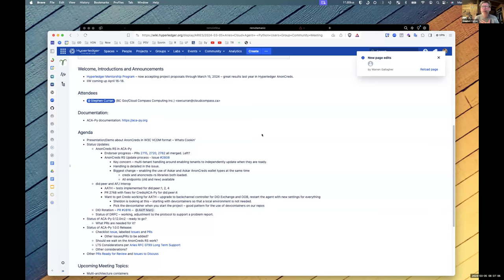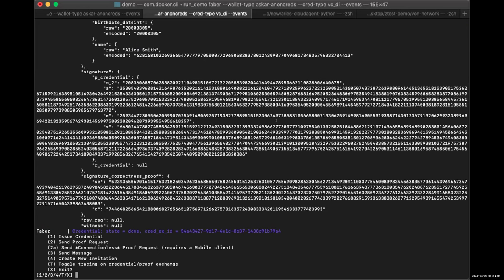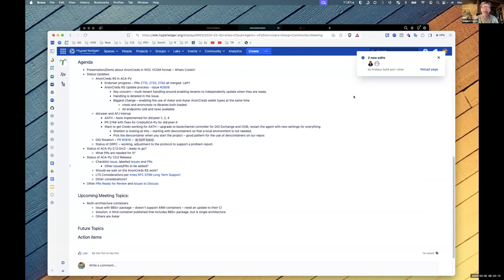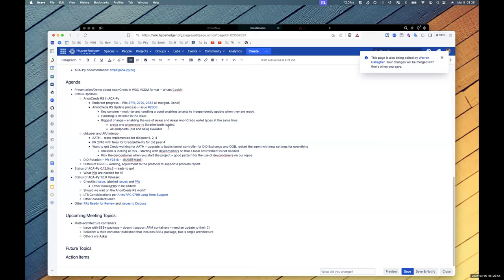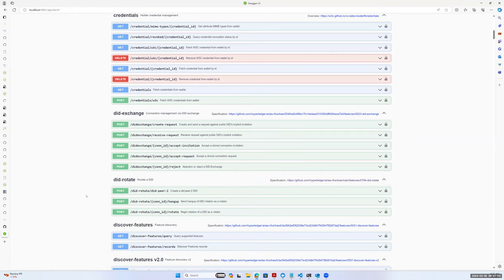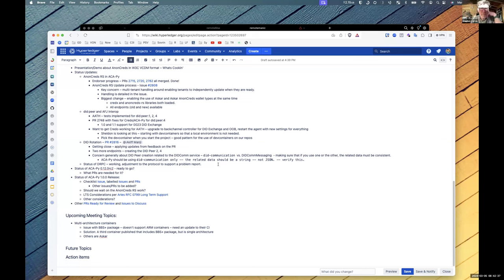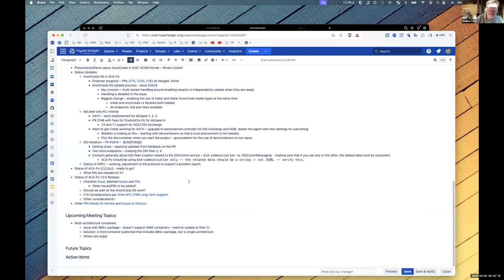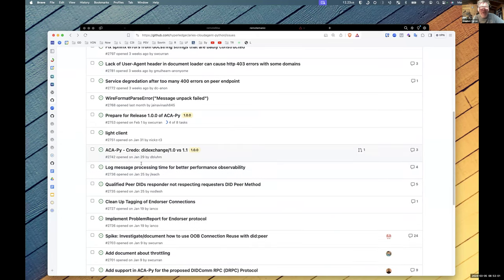20240305 - Aries ACA-PUG Call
Highlighting our ACA-Pug Meeting on Tuesday March 5, 2024, 8:00 Pacific / 16:00 Central Europe is a presentation/demo of the ACA-Py using AnonCreds credentials in the W3C VCDM format.  We'll also cover status updates and discussions on a number of initiatives happening in ACA-Py Release, including preparing for ACA-Py Release 1.0.0. Join us!

Agenda:

- Presentation/Demo about AnonCreds in W3C VCDM format
- Status ACA-Py 0.12.0rc1
- Status AnonCreds RS
- Status did:peer and AFJ Interop – where we are
- Upgrading an ACA-Py deployment to AnonCreds RS
- Status: ACA-Py 1.00 Checklist
- Open Discussion